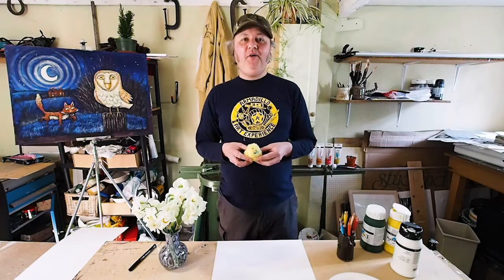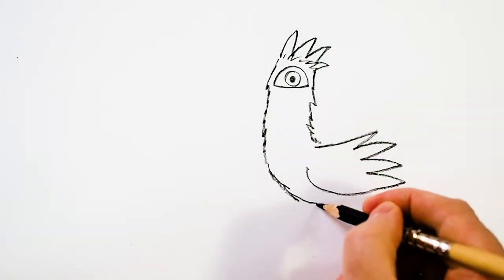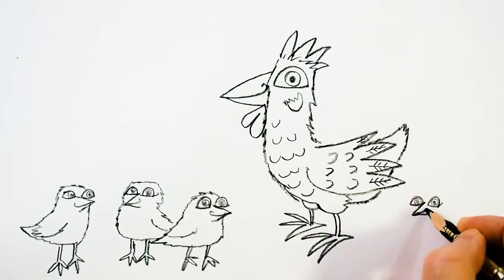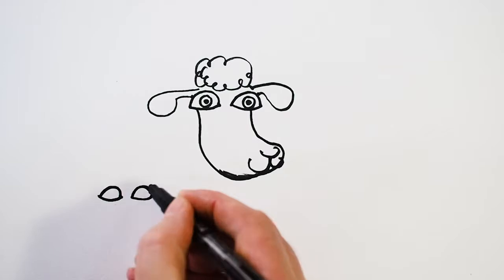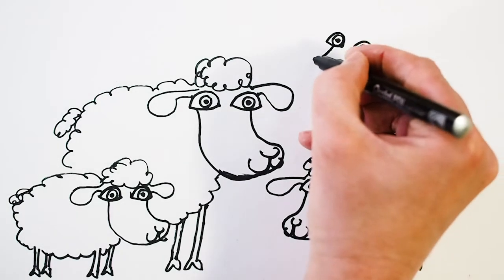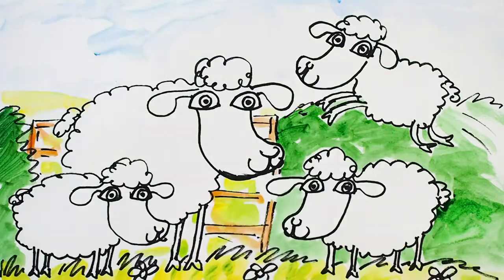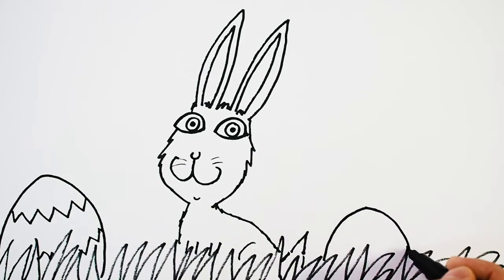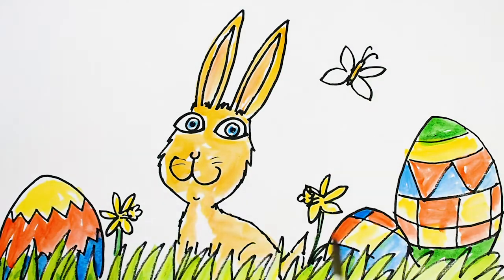Draw Together with Armadillo Art Experience; Easter special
Learn to draw three different Easter/Spring characters with Simon from Armadillo Art Experience